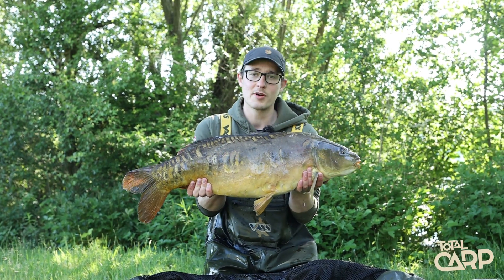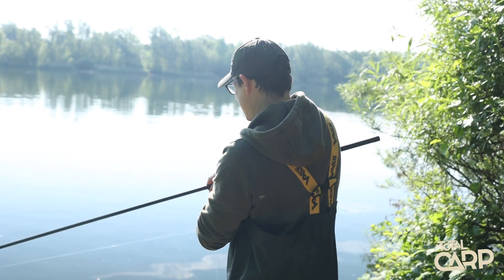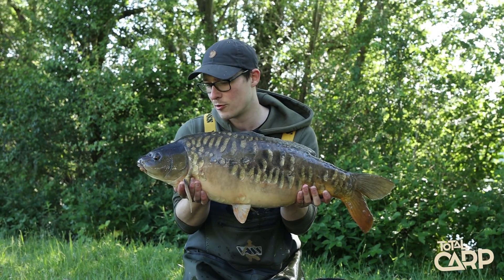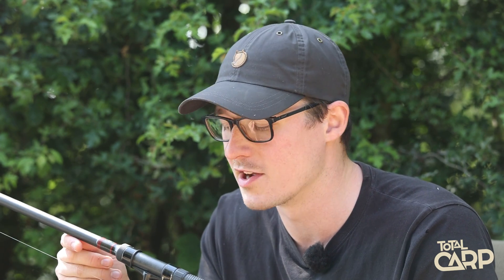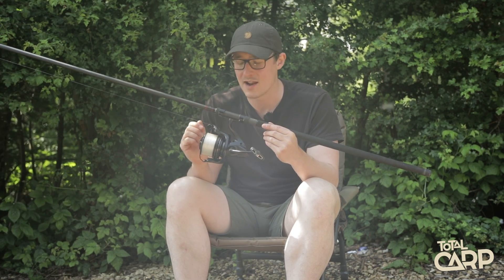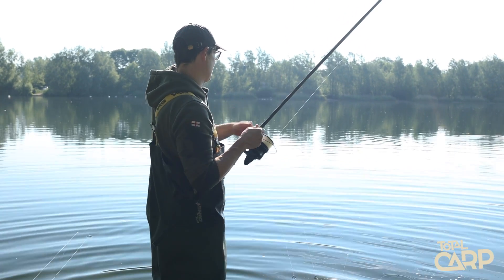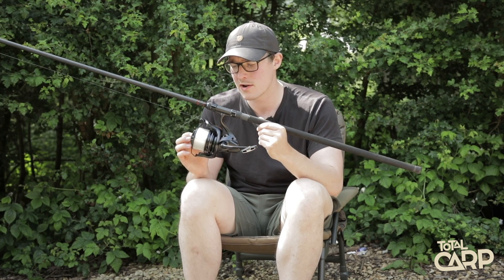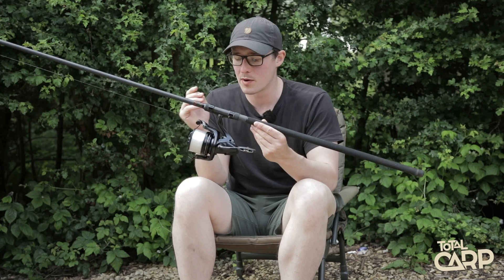The BEST mid range reel on the market? | Shimano Ultegra XTE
In this video we take a look at the new Shimano Ultra XTE reels. We also managed to get a few bites on camera whilst at Linear Fisheries. For more information on these reels, head to Shimano's website.